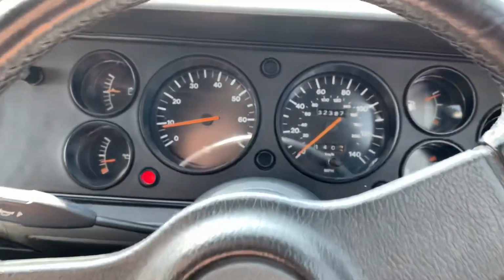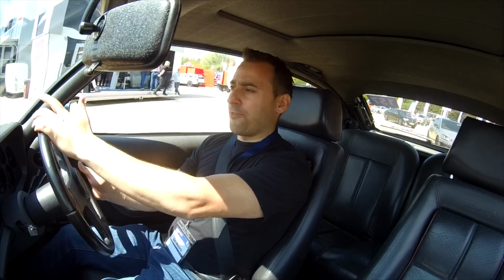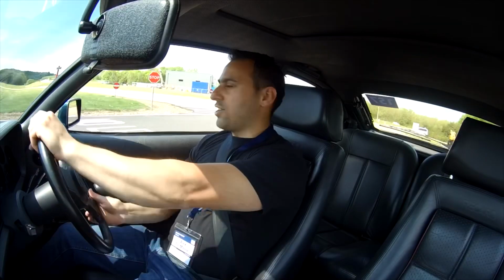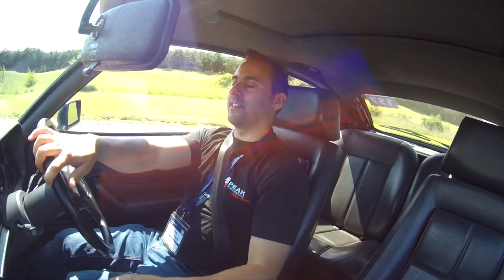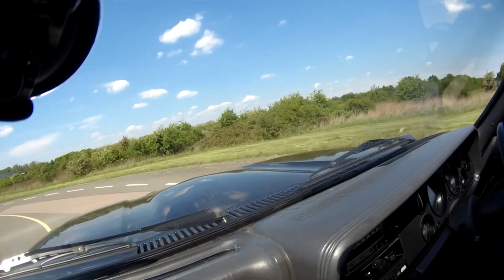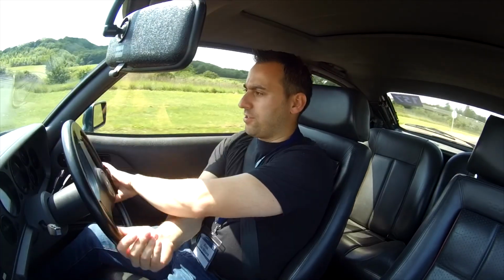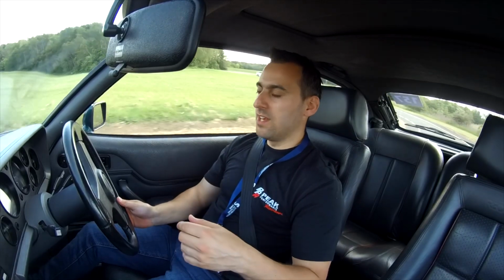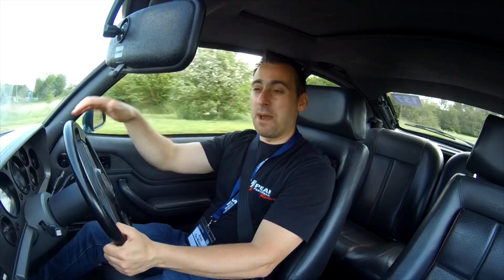I drive the Last Ford Capri to roll of the production line at Ford -1987 Ford Capri 280 Brooklands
I drive and get behind the wheel of the Last Ford Capri to roll of the production line at Ford - And it’s pretty special, yes its a 1987 Ford Capri 280 Brooklands with only 32000 miles on the clock and not only that it's a minter.

Watch on as i give this old school fast ford a quirky review Peak Performance Reviews style.